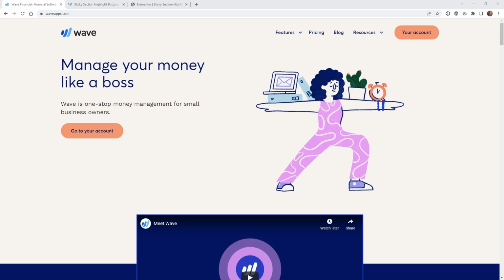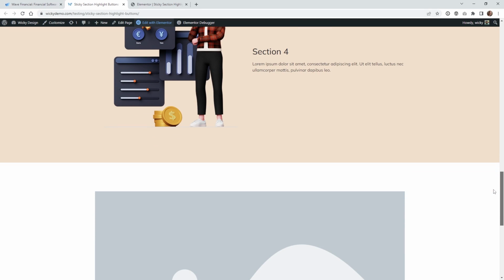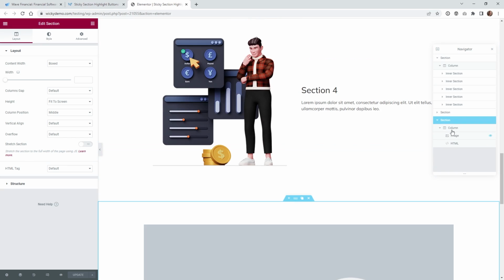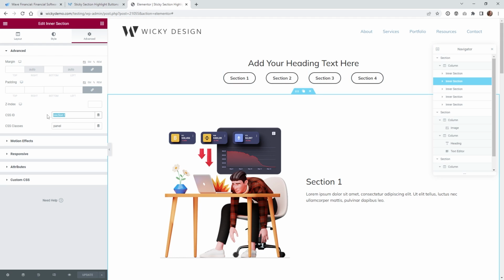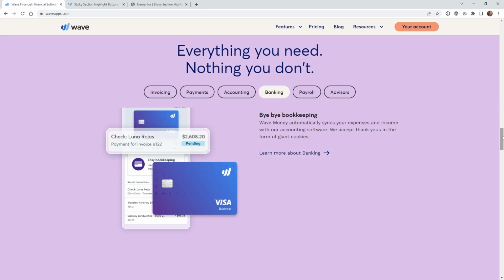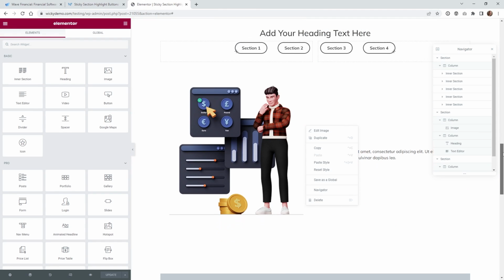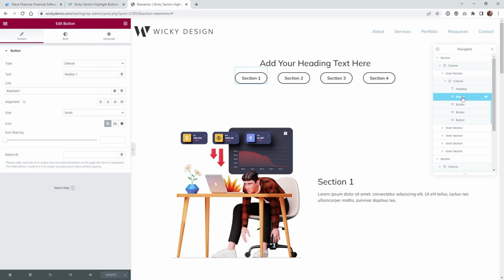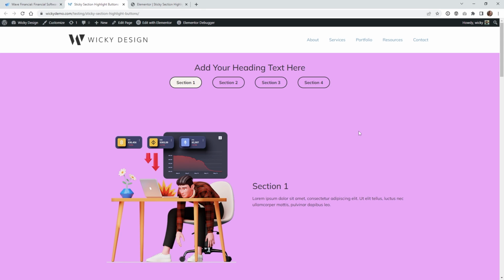Sticky Scrolling Tab Effect (Elementor Pro)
In this video, I recreate the cool Sticky Scrolling Tab Effect from the Wave Financial website using Elementor Pro.

Timestamps:
0:00 Introduction
2:08 Sticky Scrolling Tab Effect Tutorial